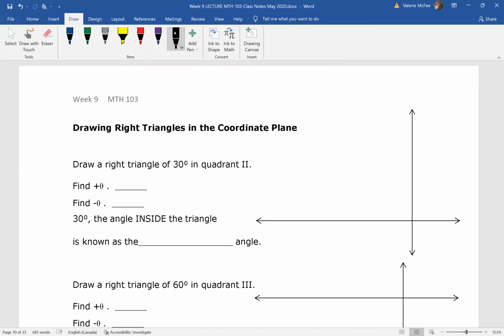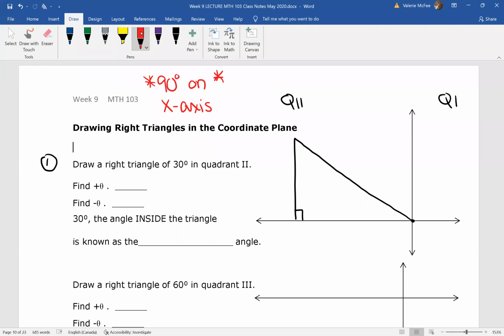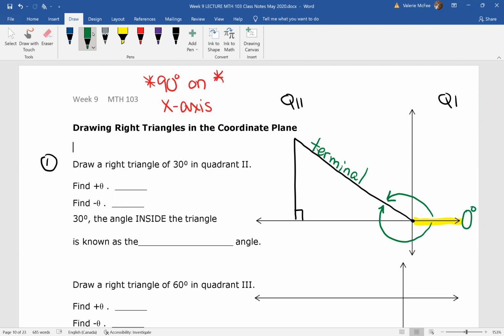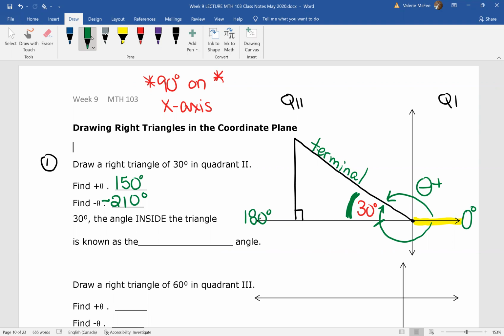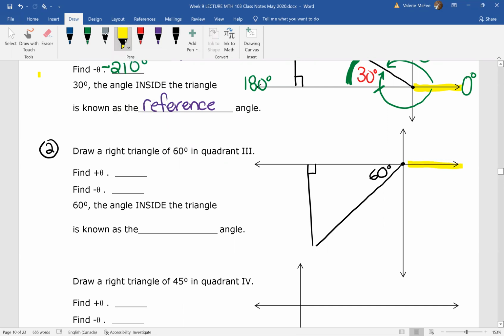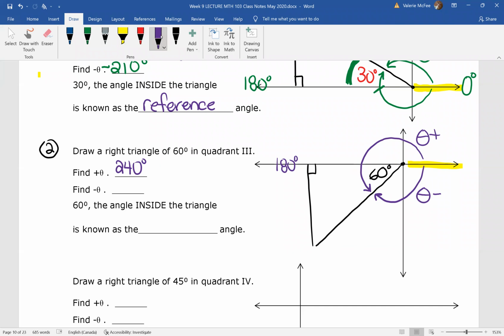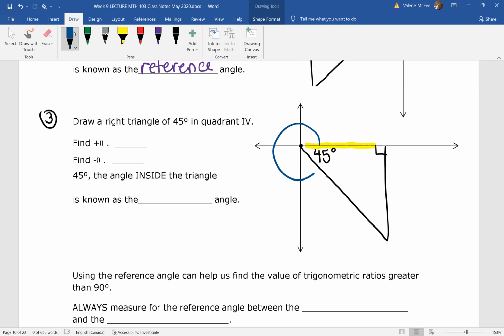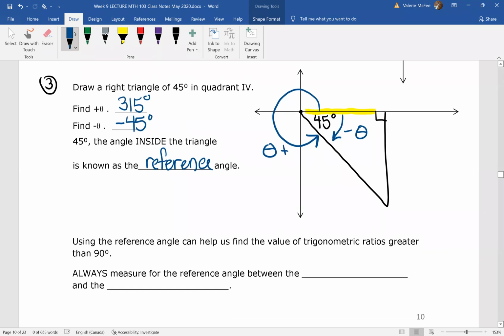9H Triangles in Coordinate Plane